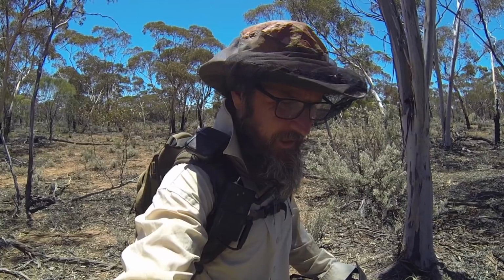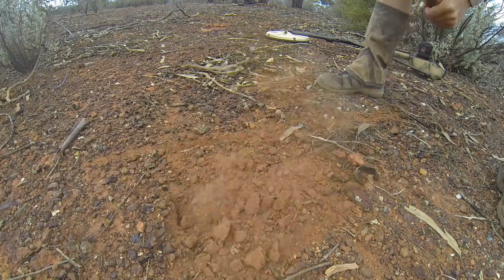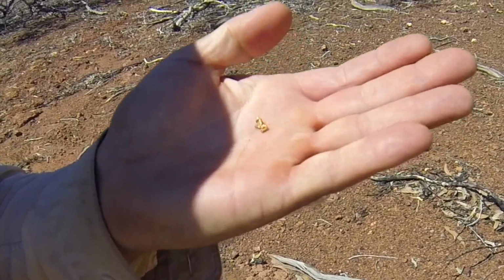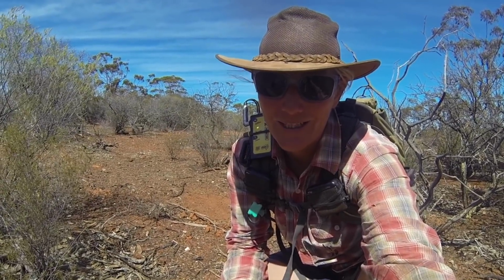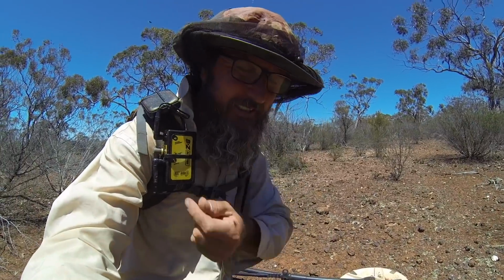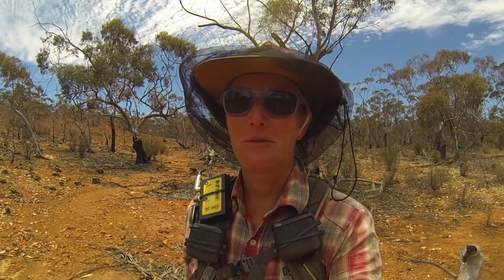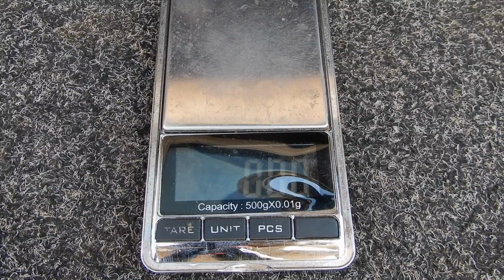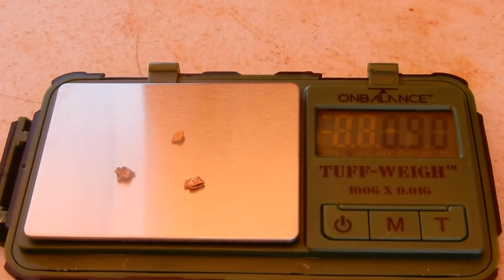New gold area reveals first gold nuggets and pinpointing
We are metal detecting for gold nuggets in a new gold producing area and explain how to pinpoint with the coil on your metal detector.
We are finally having a bit of success after a dry spell of not finding much gold. We always enjoy our prospecting weeks, lots of walking while swinging our metal detectors with new areas every day. We choose areas that are most likely to have undiscovered gold deposits but sometimes don’t pick up any gold at all.
This area in the Goldfields in Western Australia is starting to produce some beautiful gold nuggets for us. Finally! We’ll be back!

🇦🇺 AUSTRALIA
UHF & GPS Garmin Rino 750
Krissy’s Garmin GPS
Snake Bite First Aid Kit
Camera Tripod
Krissy’s Camping Headlamp